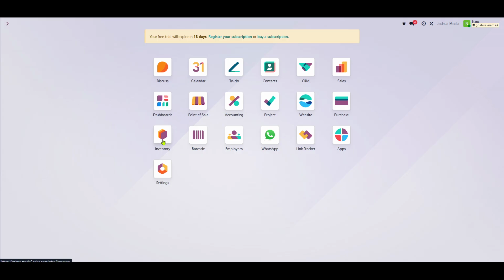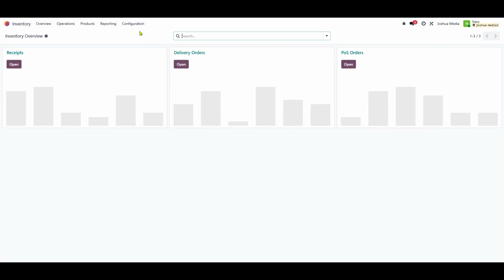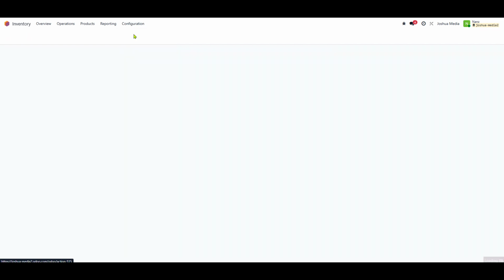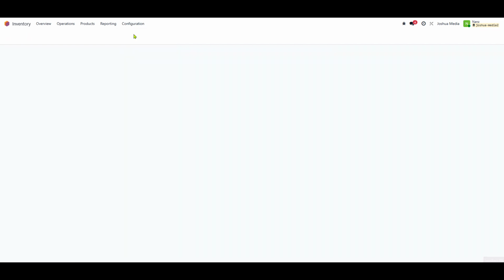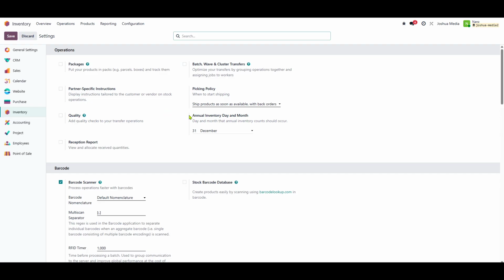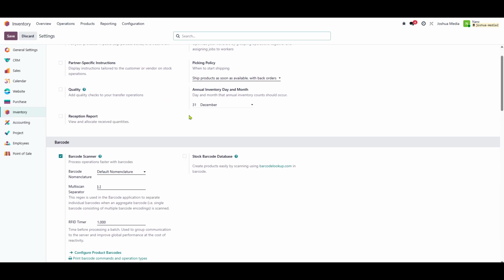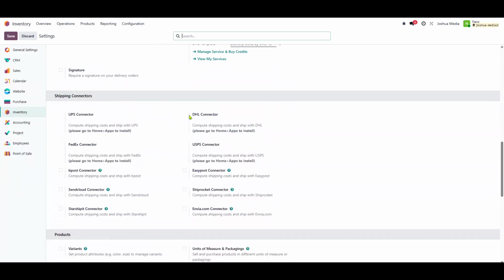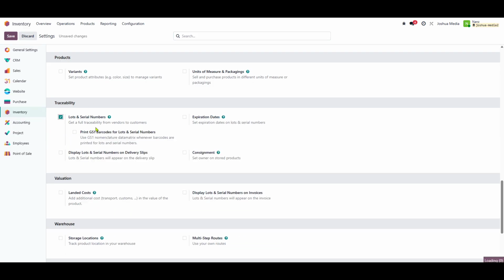How to Use Lot Number to Manage Group of Products in Odoo 17 Inventory